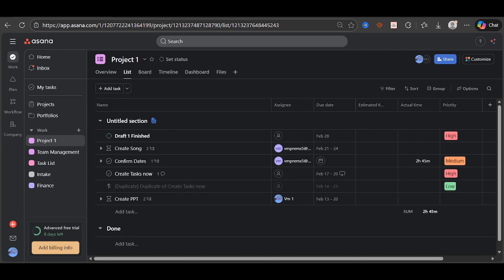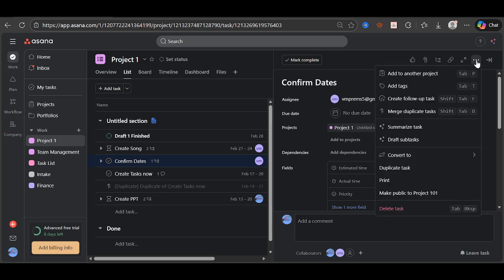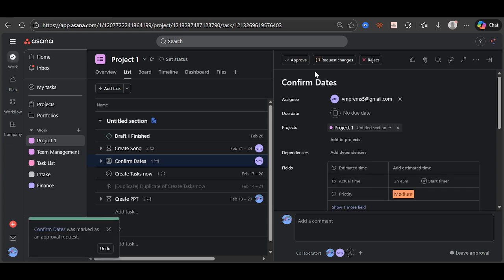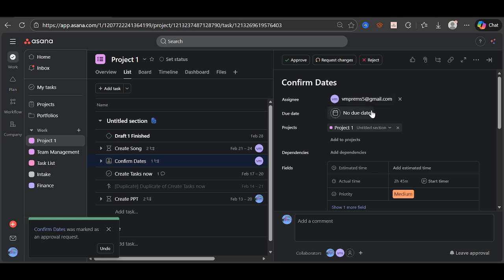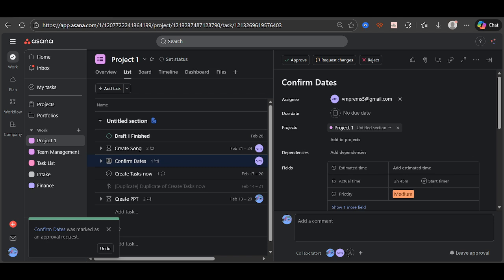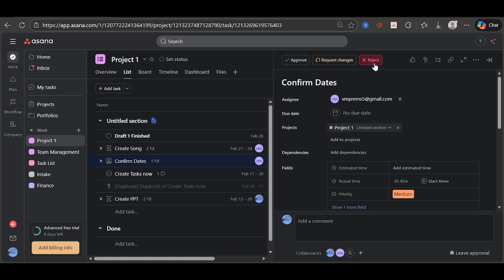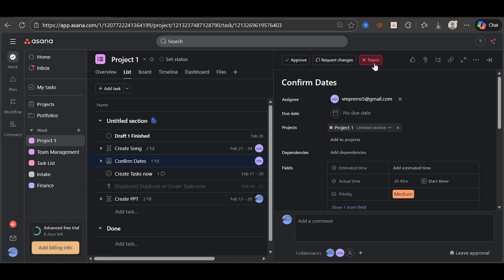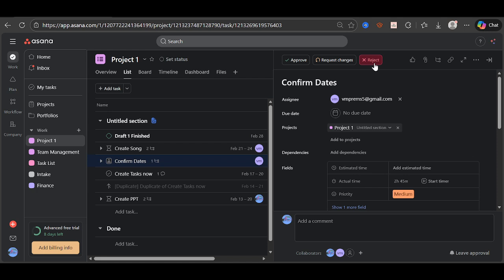How To Use Approvals In Asana 2026 (Quick Tutorial)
In this video, we explore how to effectively use the approvals feature in Asana to streamline your project management process. Learn how this tool can enhance your team's productivity by ensuring that important tasks receive the necessary sign-offs efficiently.

By the end of this tutorial, you will have a comprehensive understanding of how to set up and manage approvals in Asana. Join us to discover best practices that can transform your workflow and encourage collaborative project success. Watch till the end to unlock the full potential of Asana!